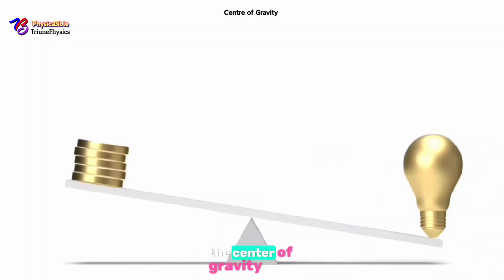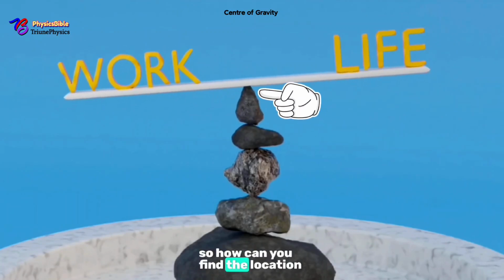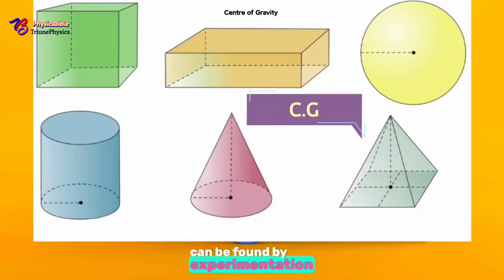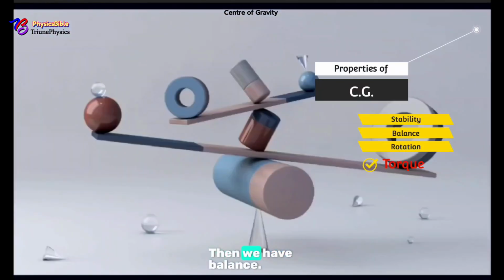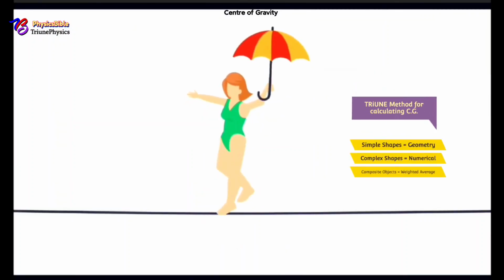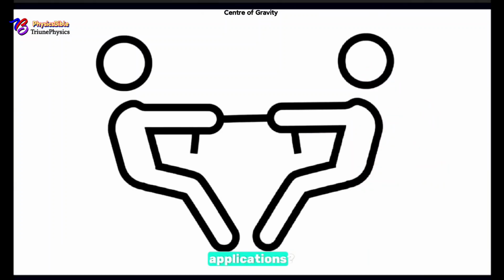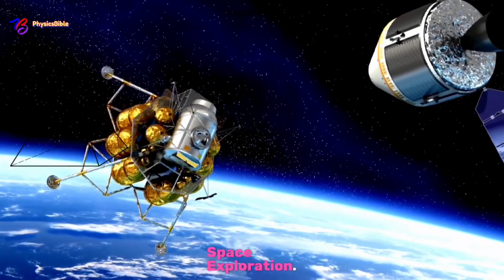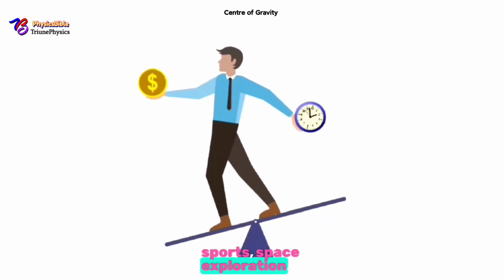Centre of Gravity Explained Step by Step || Why Does the Centre of Gravity Decide Balance?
Beginner's Guide to Mastering the Concept of Centre of Gravity | Class 11

Welcome to our physics tutorial on The Basics of Centre of Gravity! The idea of Physics Centre of Mass, Balance Point, Stability, Physics of Weight Distribution. In this video, we'll explore
0:10 What is Centre of Gravity?
0:32 How to Find Centre of Gravity?
0:41 Symmetrical objects
0:47 Asymmetrical objects
0:54  Composite objects
1:01 What are the properties of Centre of Gravity?
1:26 How to Calculate for Centre of Gravity
1:46 Real Life Applications of Centre of Gravity?
2:10 Summary of Centre of Gravity?
 Perfect for students, teachers, and anyone curious about physics!
🙏Please Watch till the

CentreOfGravity PhysicsConcepts StableEquilibrium WeightDistribution PhysicsExplainedUnderstanding physics using the Triune visual method.

📩 Contact/Business: @Physicsbible